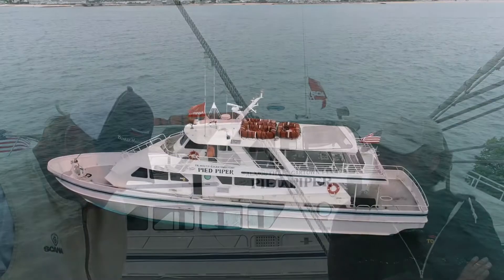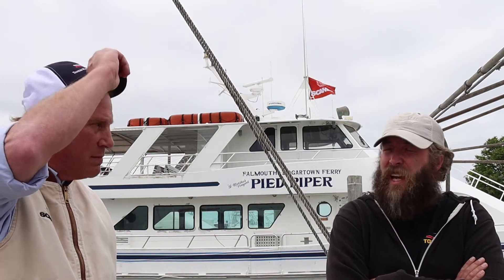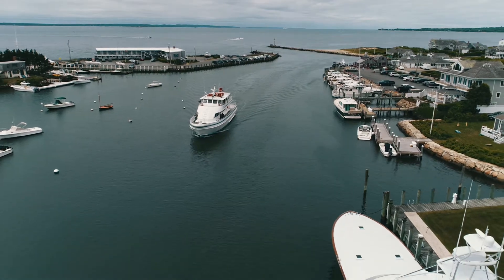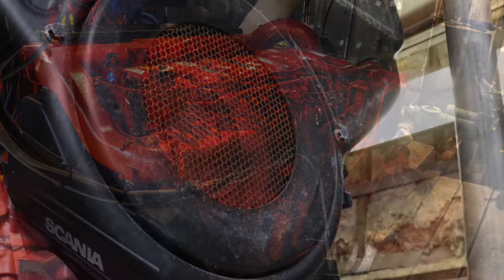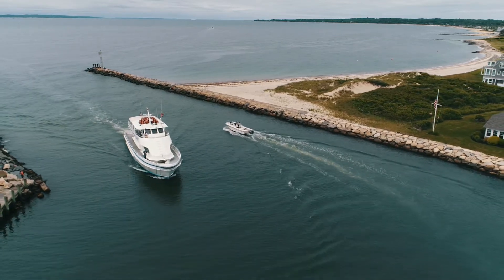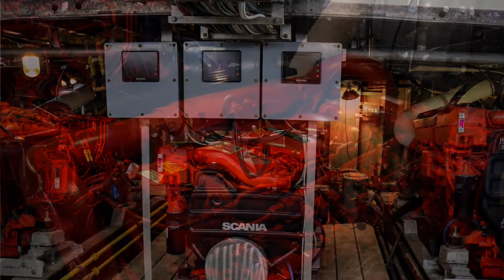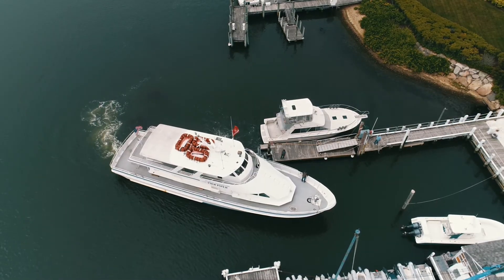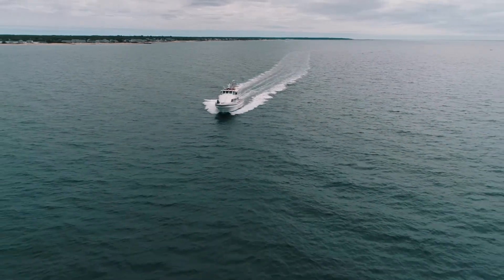Scania Powered Ferry - Pied Piper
Three Scania 13l XPI commom-rail engines repowering this well-known and popular ferry.  Using much less fuel - getting rid of smoke - quieter, smoother and 20 more passengers!  Scania powah!!